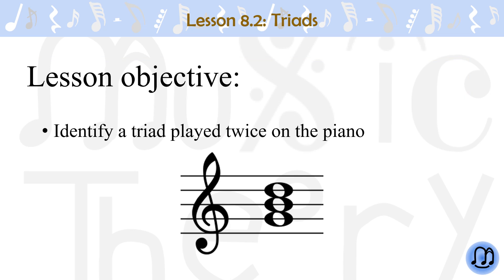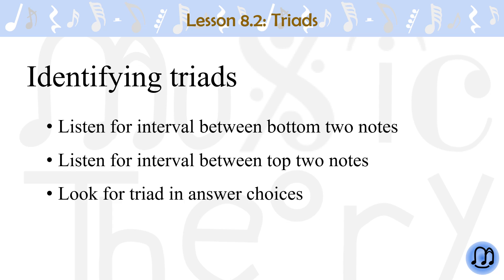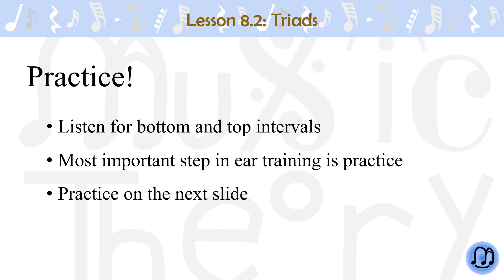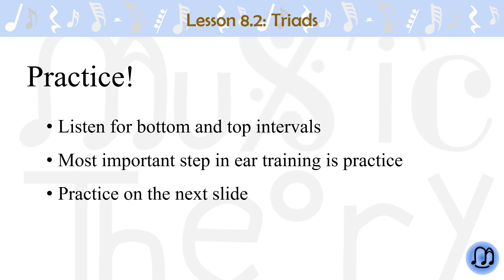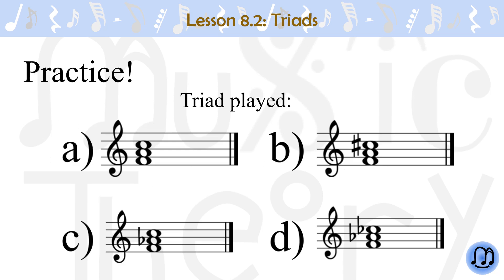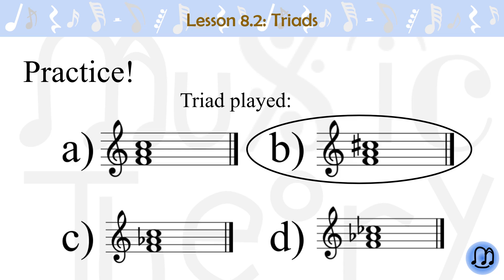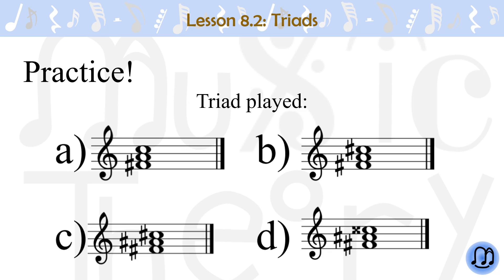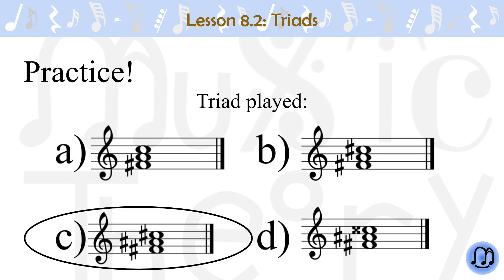Music Theory Lesson 8.2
Music Theory Lesson 8.2: Triads